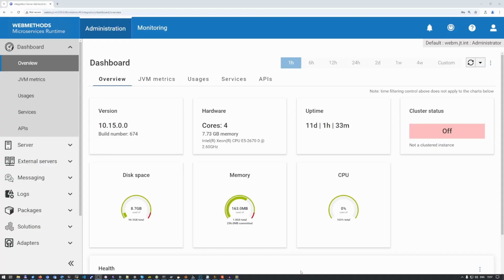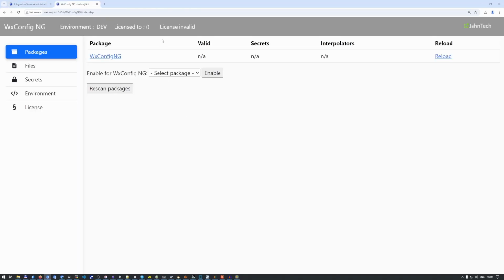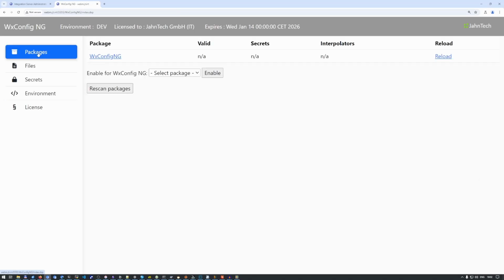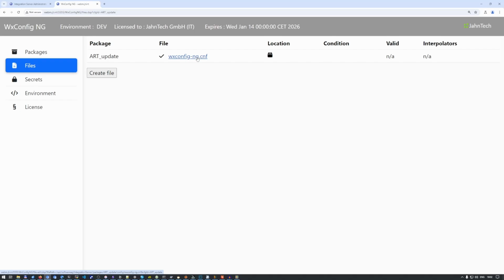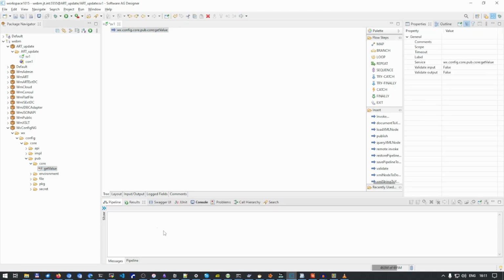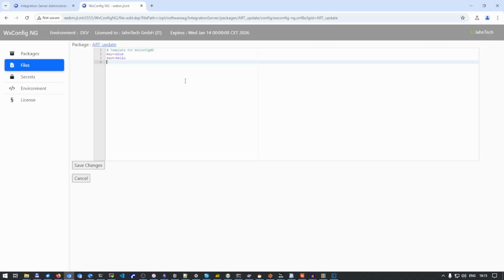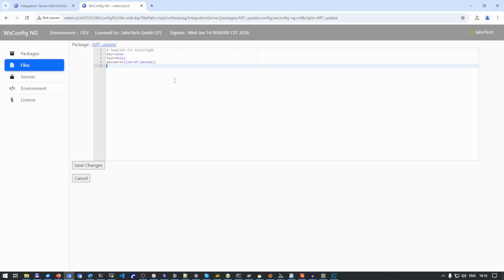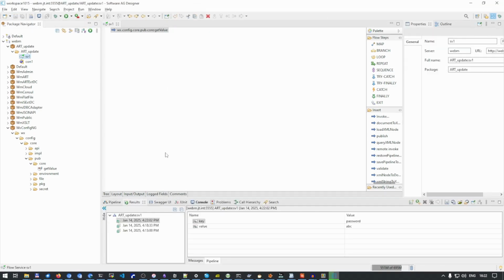Installation of WxConfig NG Core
Learn how to install WxConfig NG on webMethods Integration Server and start using it.

00:00 Intro
00:09 What are we talking about today?
01:20 Package installation
01:51 License setup
02:21 Environment type setup
02:39 Enable package for WxConfig NG
02:56 Adding values to configuration files
03:28 Using configuration values in a Flow service
04:08 Working with secrets